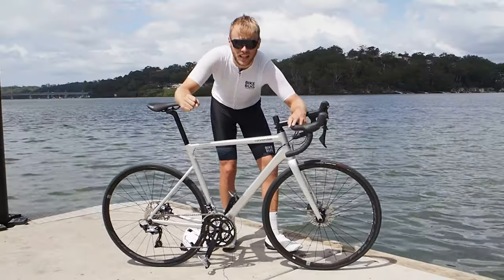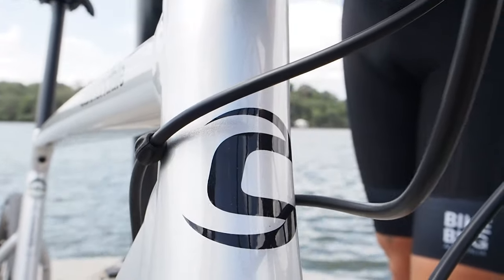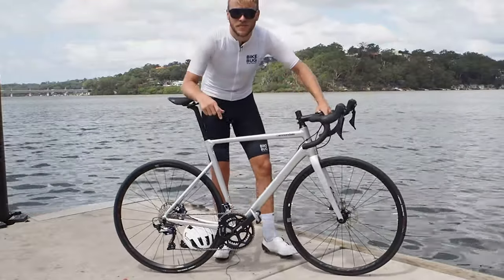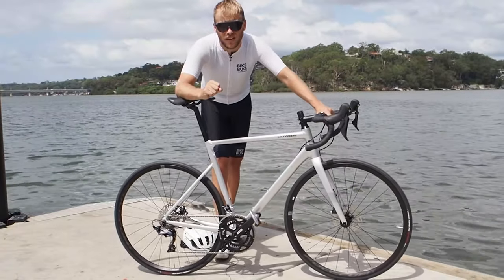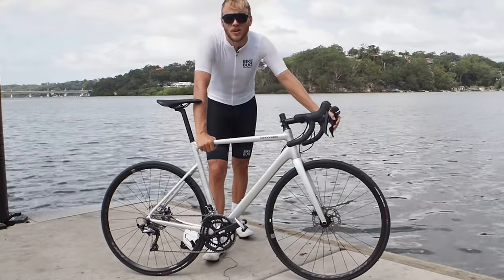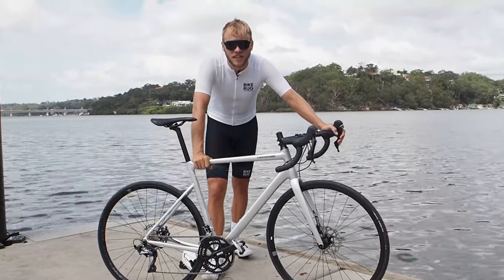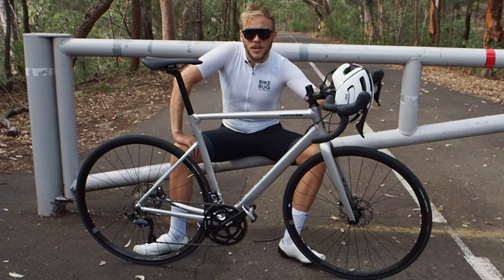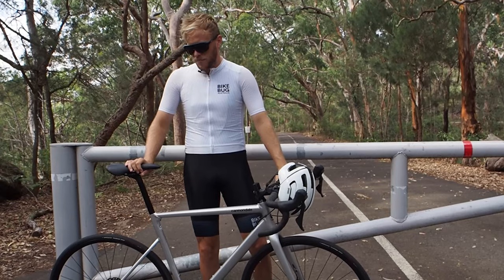Cannondale CAAD13 | Bikebug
Cannondale claims the CAAD13 is faster, lighter and more comfortable than its predecessor the CAAD12 -- so we decided to put it to the test.